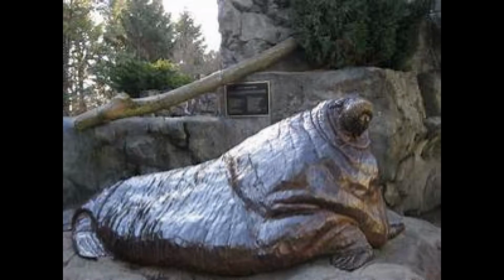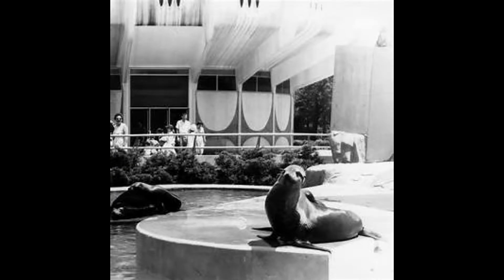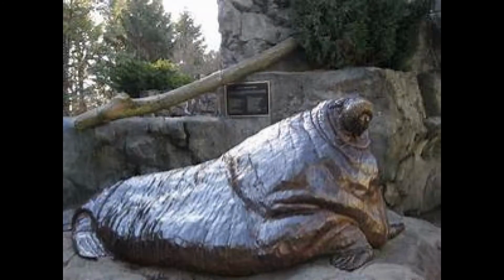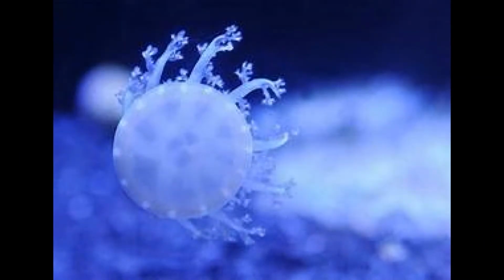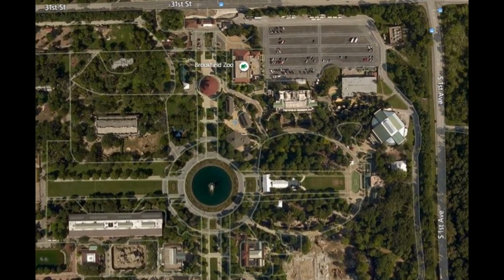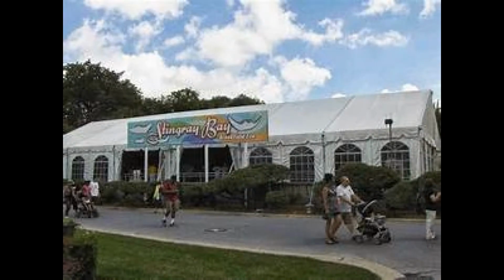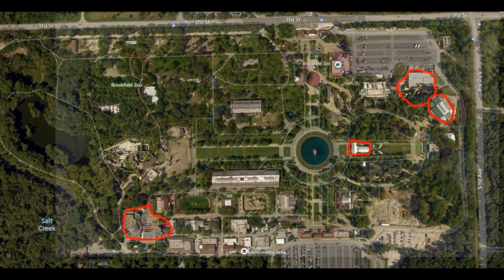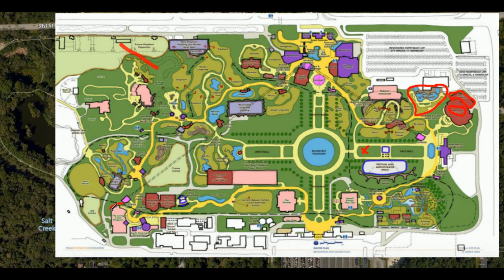Zoo Design - Brookfield Zoo - Episode 8 - The Living Seas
Here is the eighth in a series of zoo design that I put together in preparation for a new game called Planet Zoo. This series focuses on Brookfield Zoo (in the Chicago area). I discuss historical information on the zoo and use a master plan design for the future of the zoo as part of the discussion.

This episode focuses on the aquatic animals.